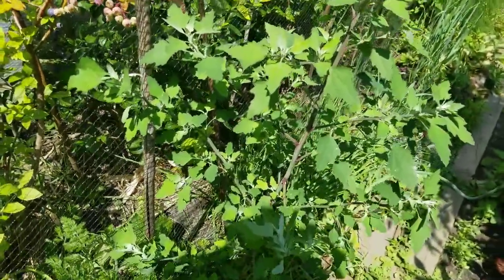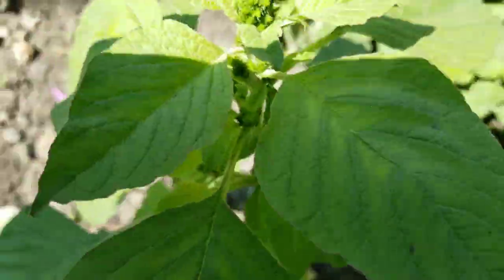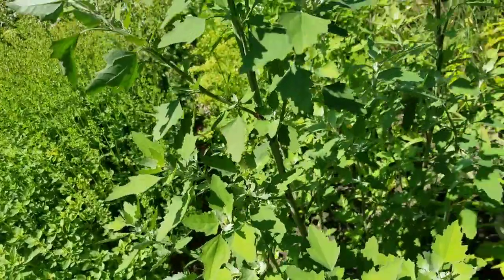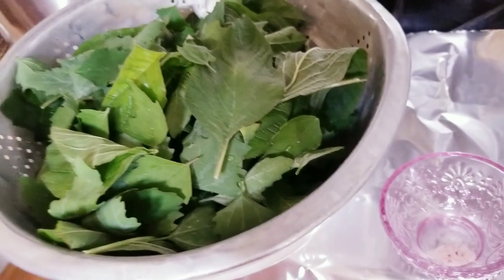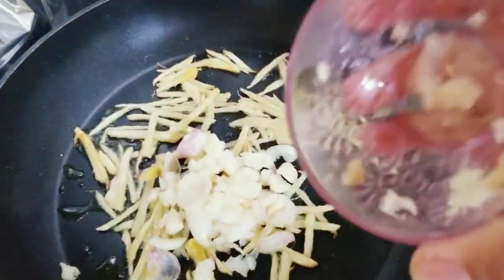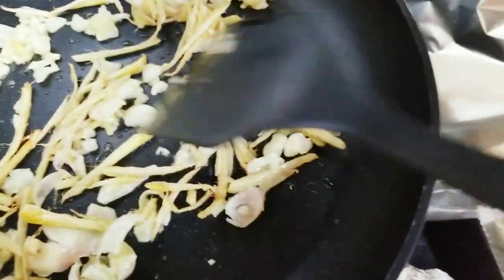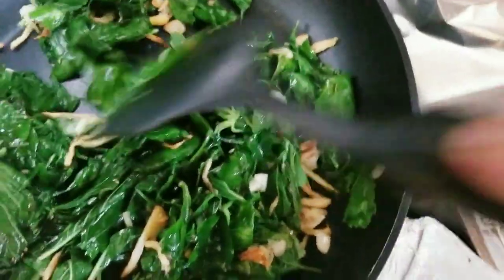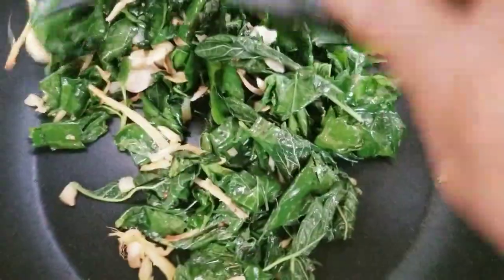Harvesting Wild Spinach and Cooking a Delicious Meal // Marie's 716 garden vlog, #112